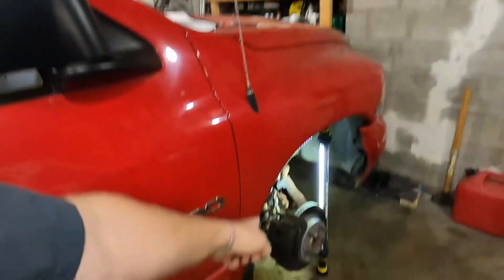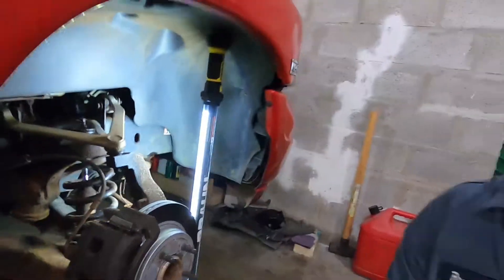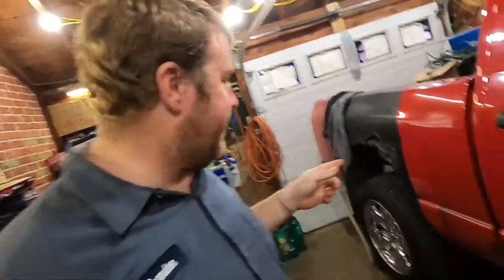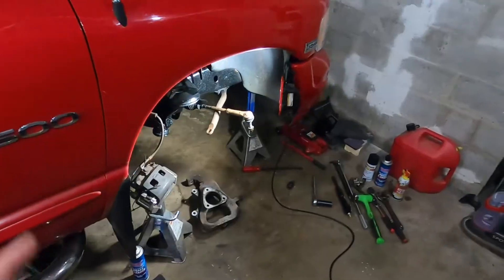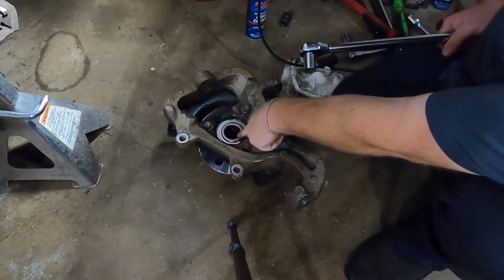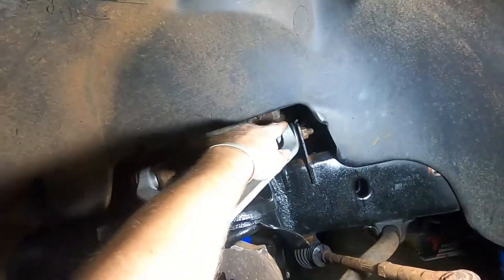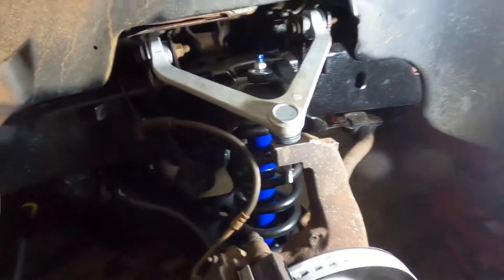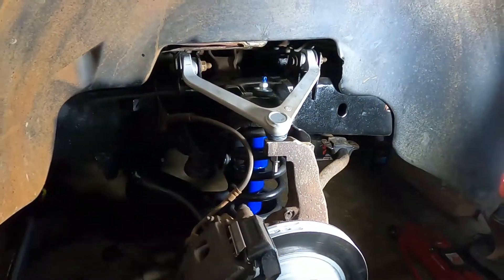Complete Front Suspension Replacement on the Dodge Ram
Replacing the front suspension on Project Dumpster To Daily Dodge Ram. Everything is S#&T!!!  It's rusted, broken, worn out and parts are missing. Time to get serious with this thing and put some real money into making it road worthy again.